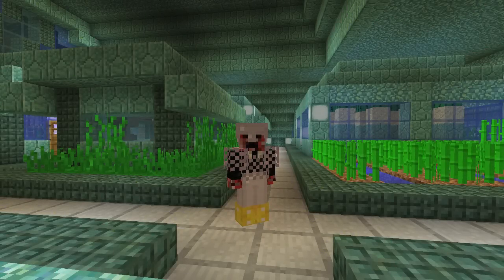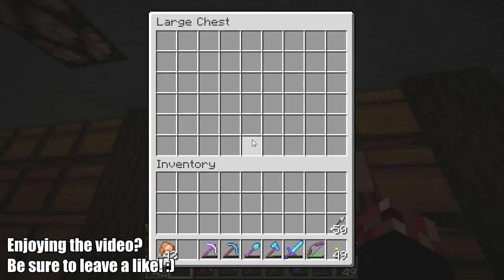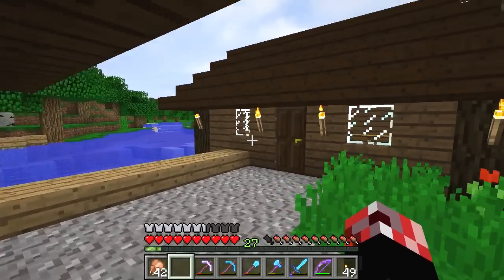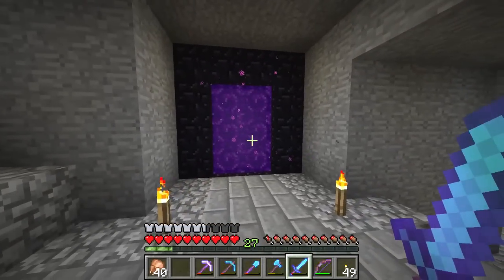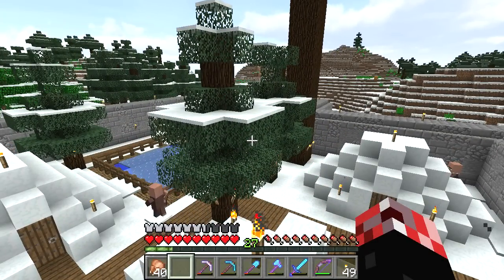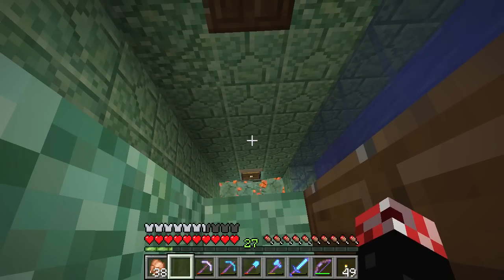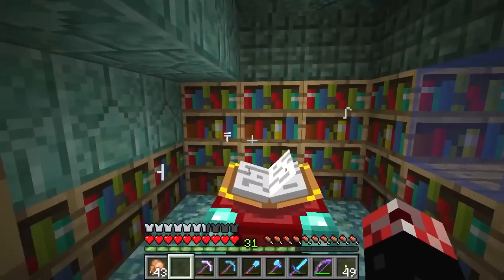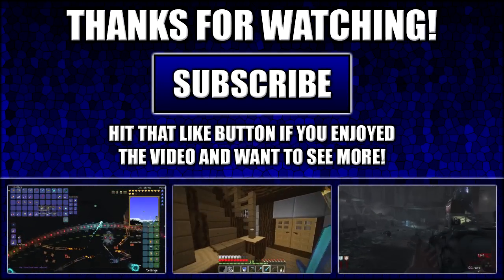Python Plays Minecraft || The Python Plays Minecraft World Tour! || Minecraft Survival PC [#70]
Can we hit 500+ likes for this special, extended episode? Many thanks my friends! Your support is much appreciated! :D
● In this episode, I take you on a complete tour of the Python Plays Minecraft world, from the very start to where we are now!

Minecraft Survival - Welcome to my Minecraft Survival Let's Play! Join me as I adventure in the lands of the PC version of Vanilla Minecraft, where I'll be building, crafting and battling for survival in the harsh environment! Hope you enjoy it! :D

★ WORLD DOWNLOAD (Episode 70) ★
Simply register to my website (or log in if you already have an account) and you can download the world! Registration is completely free and easy to do! There's no catches, no ads, no email spam or anything like that! Simply register and you'll get access to the "Downloads" page, where you can download anything of mine you want! :D

Alternatively, if you want to download the world the old fashioned way, you can do so via MediaFire... :)
● Mix-mash resource pack cannot be distributed for legal reasons
● I combined the following elements from the following packs...

● World Seed
PythonGB LP World
(1.8 + "Default" World Used!)

♬ Background Music
Intro - "Droopy Likes Ricochet"
Villager Island - "Ranz Des Vaches"
Nether Journey 1 - "Dead Voxel"
Snow Village - "Biome Fest"
Nether Journey 2 - "Warmth"
Neptune's Empire - "Summer Day"
Outro - "Stal"